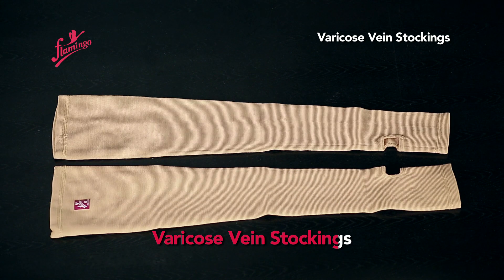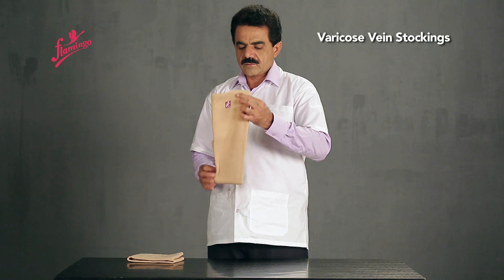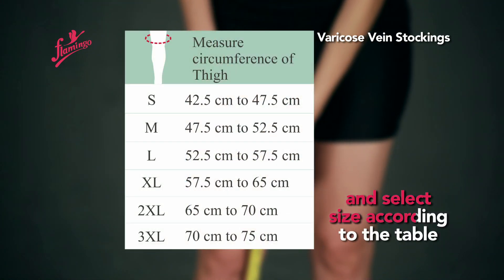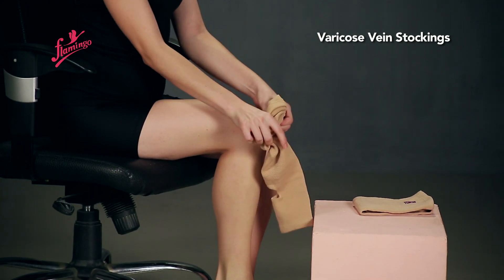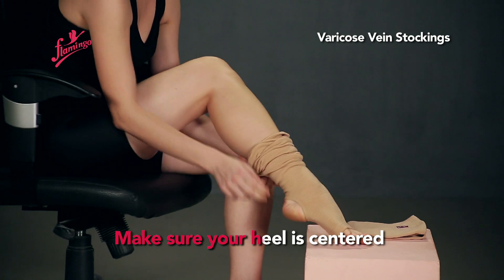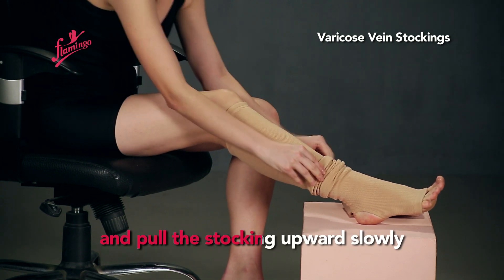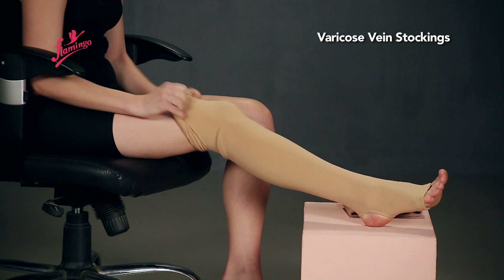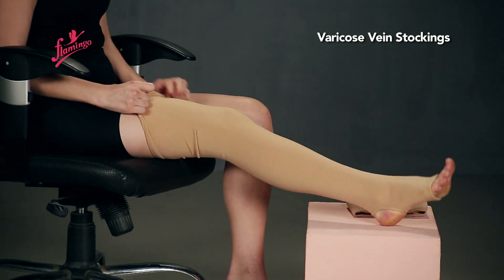Varicose Vein Stockings